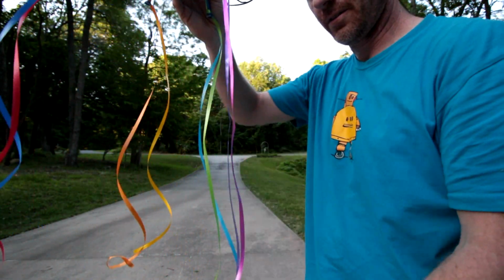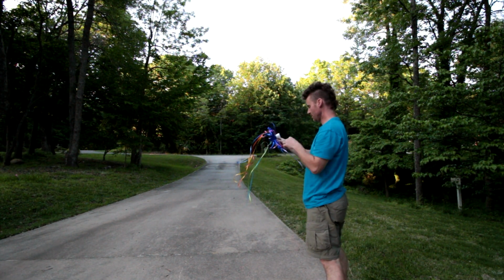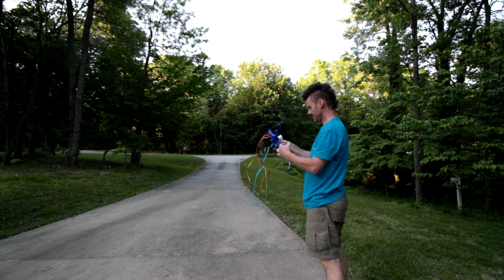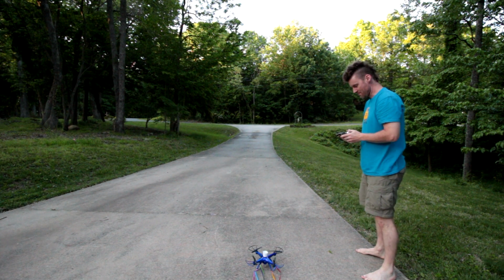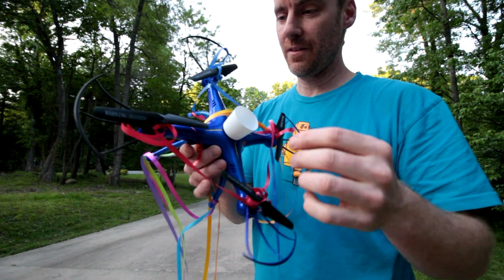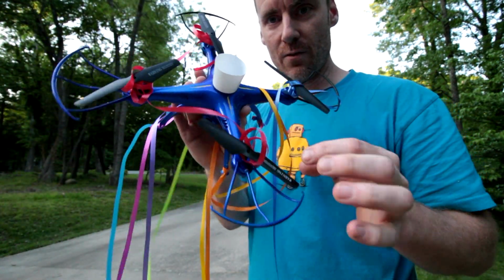Drone Rainbow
Something as sim'ple as tying streamers to your drone's landing gear turns it into something amazing.